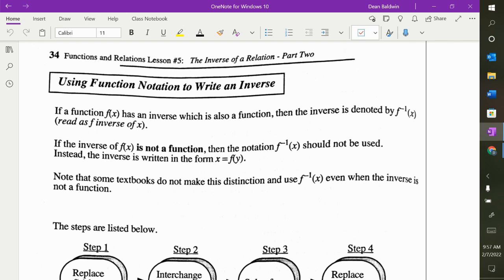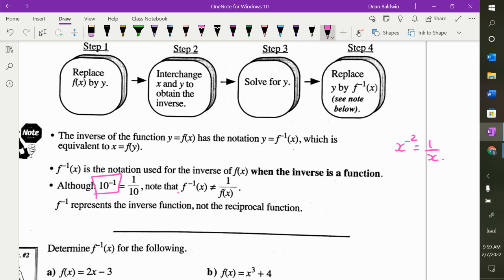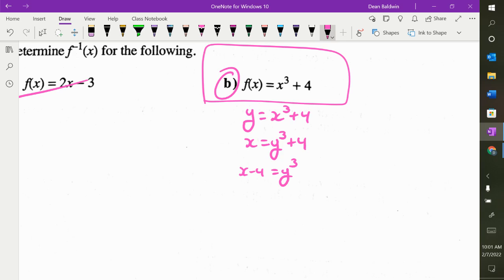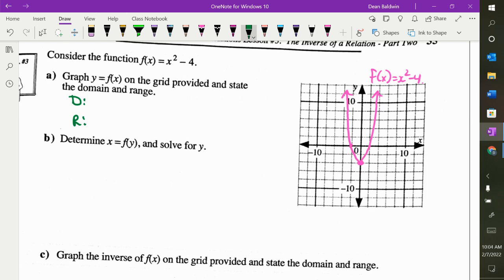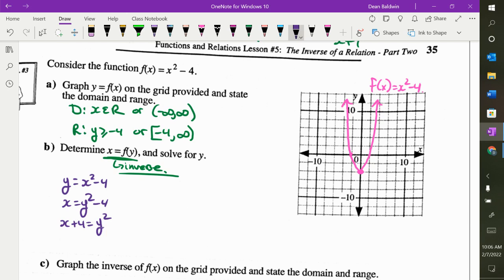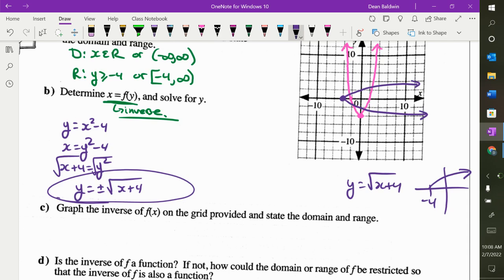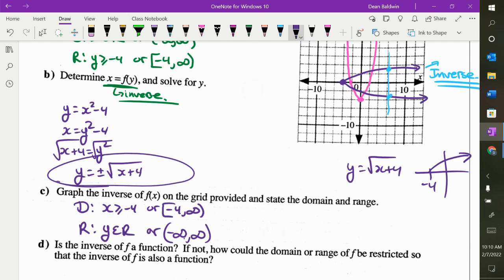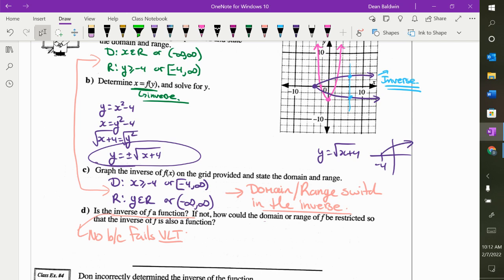Functions Lesson 5